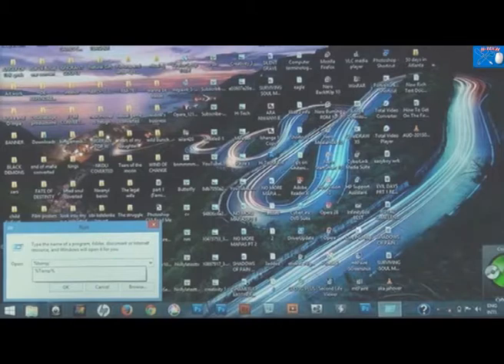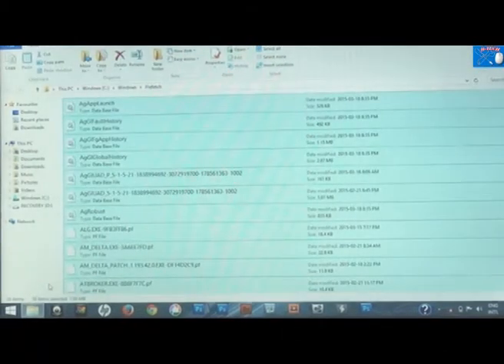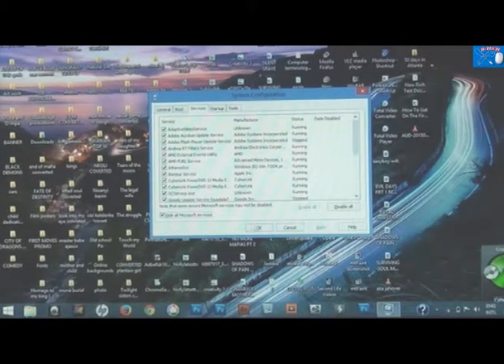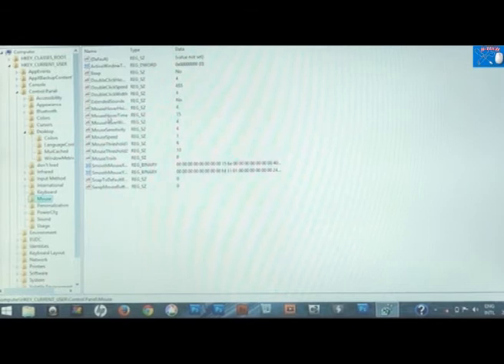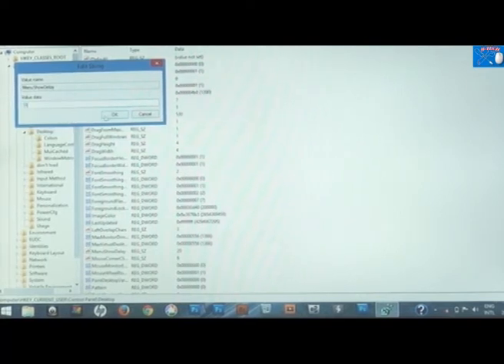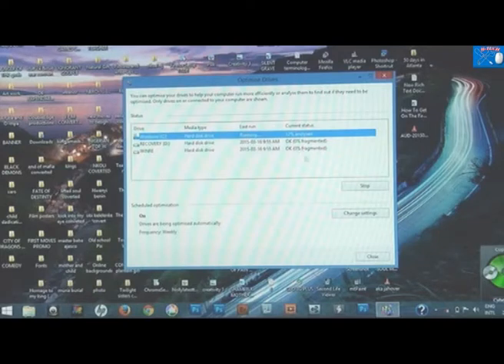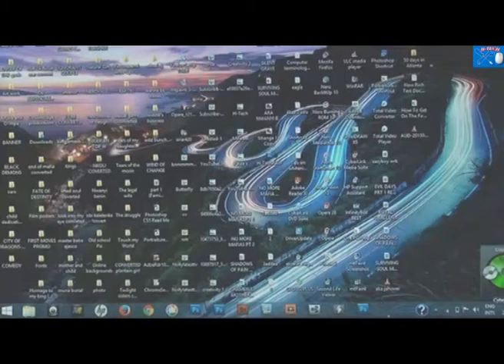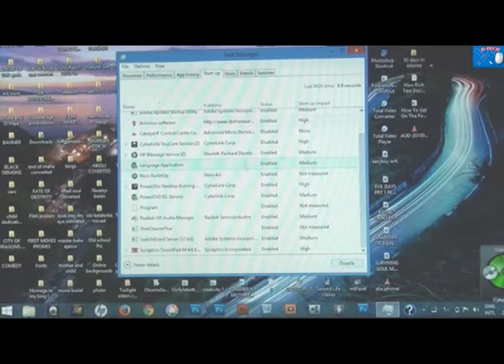How To Speed Up Windows 8 and 8.1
I  will show you the simple ways on how to speed up your windows 7,8,  8.1  and others without the help of any computer engineer. To get an optimum result,repeat these steps everyday: PREFETCH,TEMP,%TEMP%,HIDE ALL MICROSOFT SERVICES.It's a self explanatory video that you'd like to see.If this video has helped you please do not forget to subscribe,comment and like it